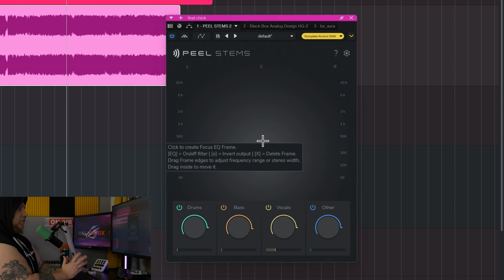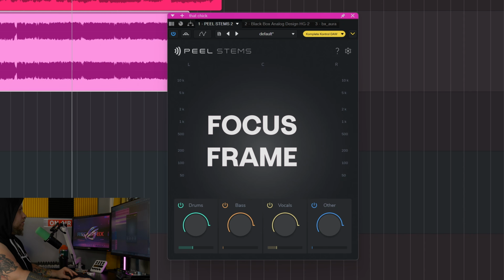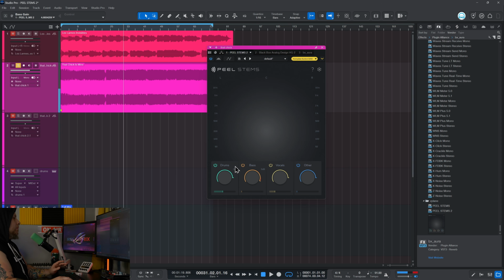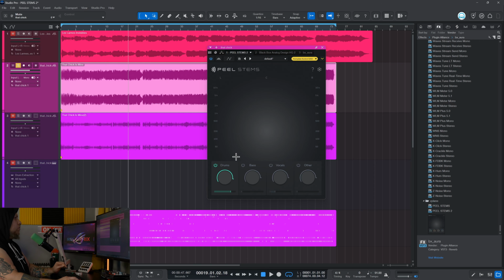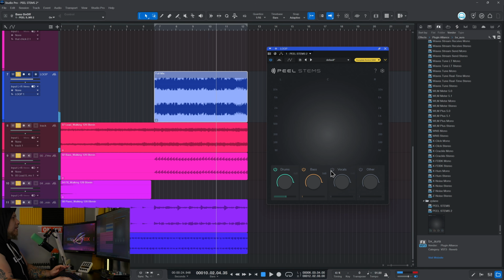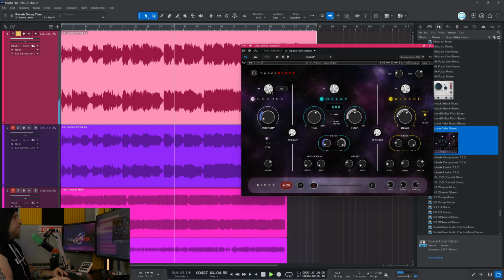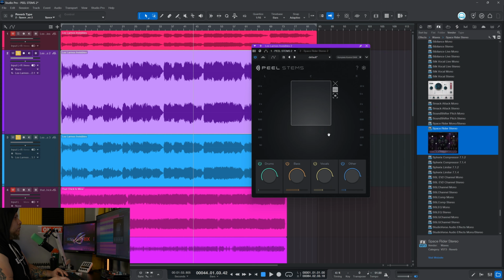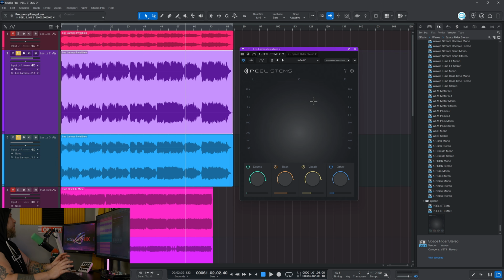zplane PEEL STEMS 2 - REAL-TIME STEM SEPARATION Plugin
zplane PEEL STEMS 2 is a real-time stem separation plugin. Split a fully mixed track into Drums, Bass, Vocals, and Other in real-time, no uploading or downloading needed.

With PEEL STEMS 2 you can quickly rebalance a mix, add fx (plugins) to isolated parts of a mix, extract elements of a mix or loop, create No Vocals mixes, repurpose isolated elements of loops, and much more.

The Focus Frame lets you further isolate parts of a mix to apply plugins to only the top end of a snare for example.

PEEL STEMS 2 has reduced latency from the original PEEL STEMS by 49%, enhanced stem separation, improved GUI, and more.

If you have the original PEEL STEMS, you can upgrade to PEEL STEMS 2 for a reduced price.

PEEL STEMS 2 is great for remixing, rebalancing, removing, extracting, and repurposing fully mixed tracks and loops.

Easily add reverb to a vocal in a fully mixed song.
Remove drums from a fully mixed song and replace them.
Combine elements of different loops to create new loops.
Remove a vocal for karaoke mixes or live concert use.
Rebalance a fully mixed song, and so much more.

CHAPTERS:
0:00 - What is PEEL STEMS 2
0:25 - How to Use PEEL STEMS 2
1:59 - How to Use the Focus Frame
4:36 - Extract Drums and Turn Into MIDI
7:02 - Reuse Loop Elements
9:11 - Add FX to Isolated Vocals
11:38 - Apply FX to Focus Frame

➡️Our Links